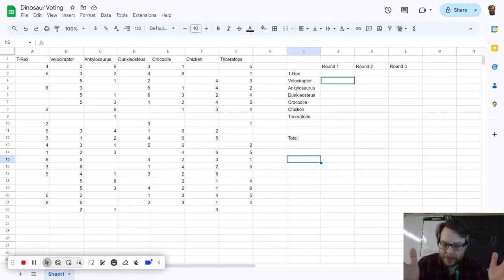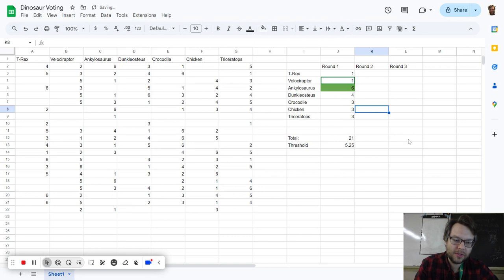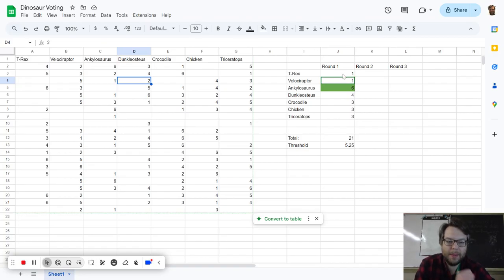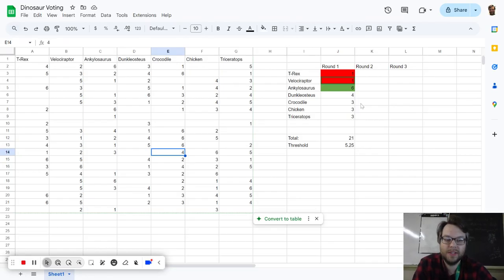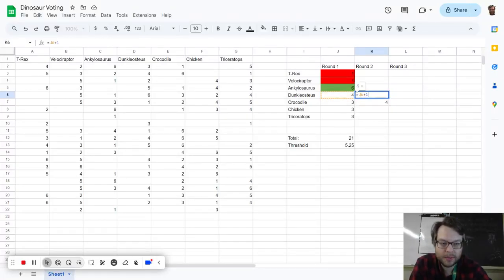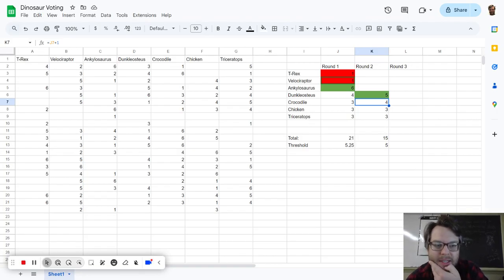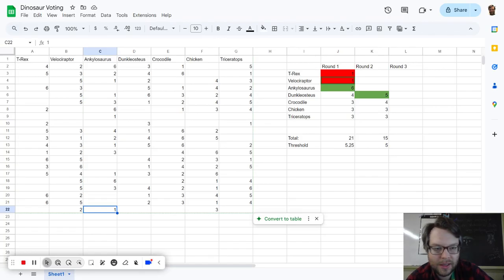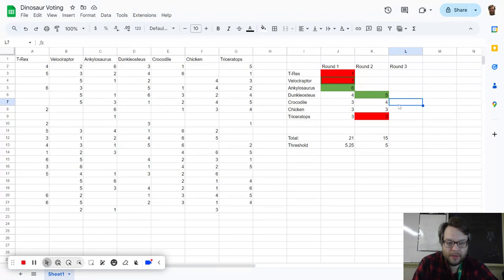Ranked Choice Voting Explained #2 - Dinosaur City Council